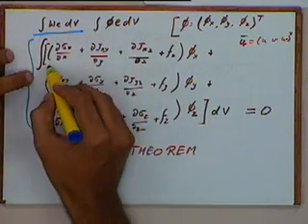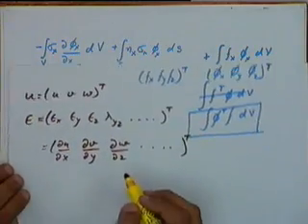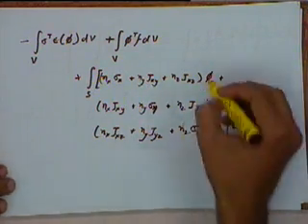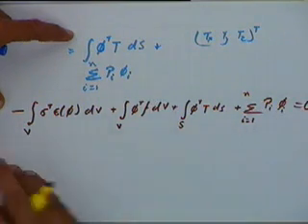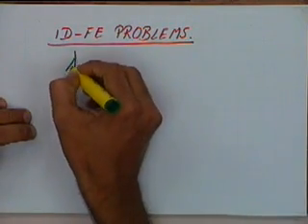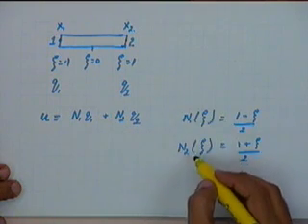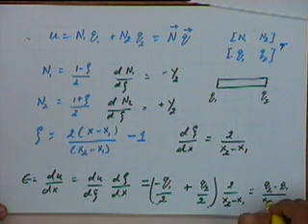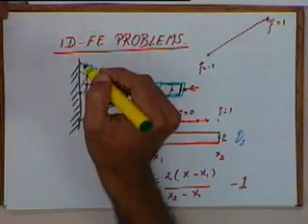Lecture - 17 Galerkin's Method : 1D Finite Element Method